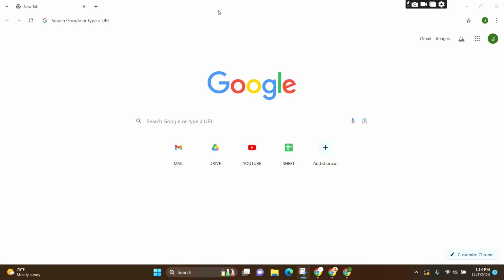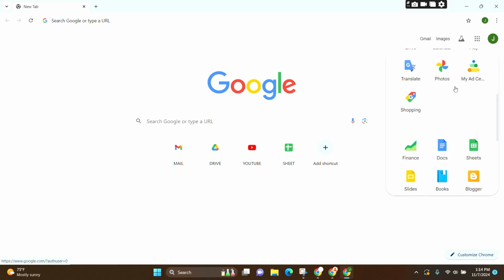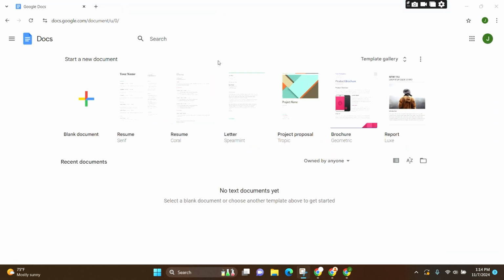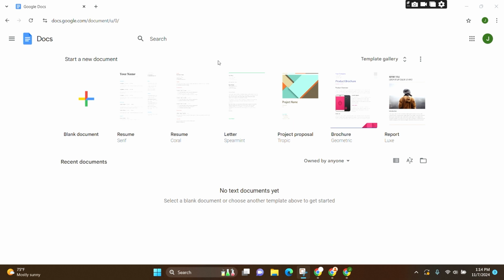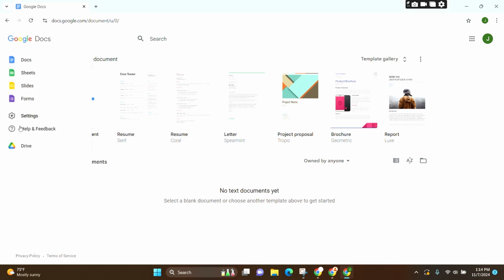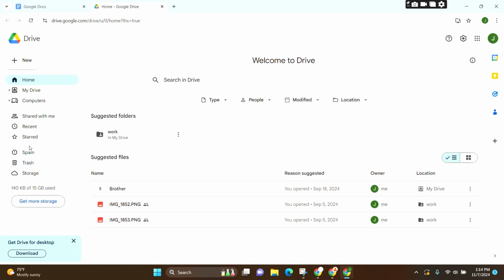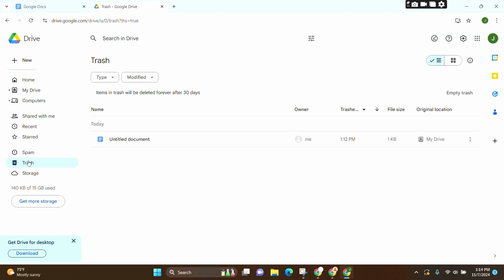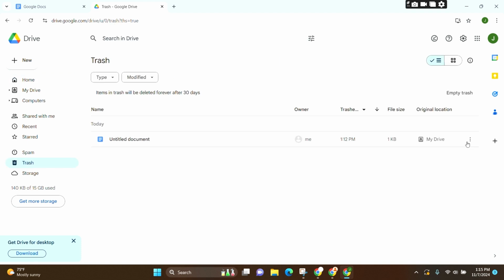How To Find Google Docs Trash 2024 | Recover Deleted Documents Easily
"How To Find Google Docs Trash 2024 | Recover Deleted Documents Easily" - A Tutorial Video by Guide Hub.

In this video, we’ll guide you on how to locate the trash folder in Google Docs to recover deleted documents quickly. Follow our step-by-step instructions to access trashed files, restore important documents, or permanently delete them. Perfect for users who need to retrieve recently removed files or keep their Google Drive organized.